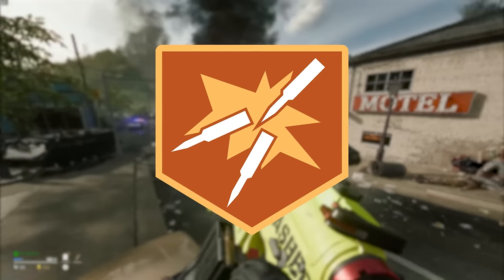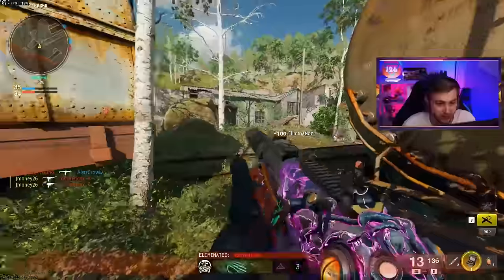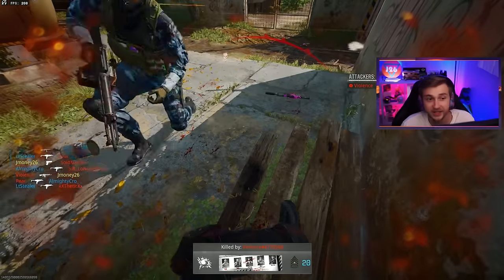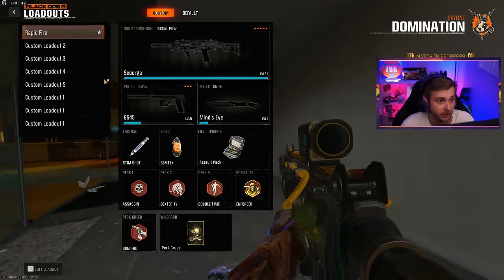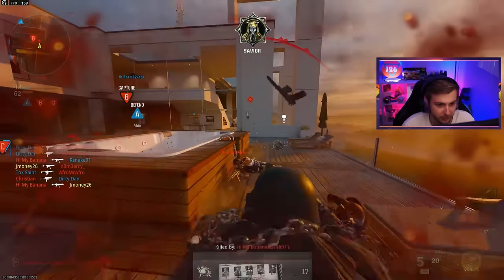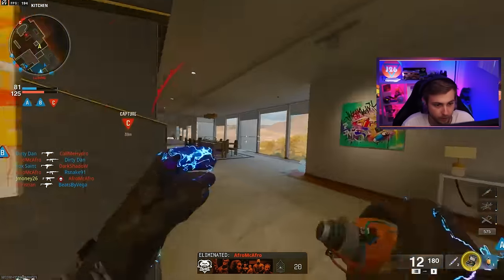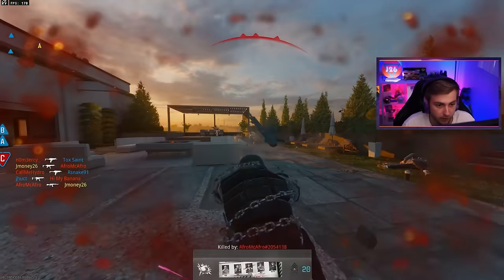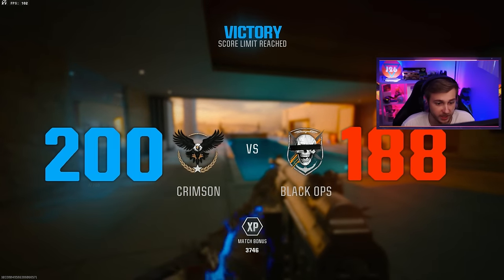This Black Ops 6 Attachment is a GAME CHANGER!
We talk about how this rapid fire attachment could be a replacement for Double tap and how the BO6 Multiplayer beta is going.
✅LINKS✅
👕MERCH 👕

Main Monitor
2nd Monitor
Monitor Stand